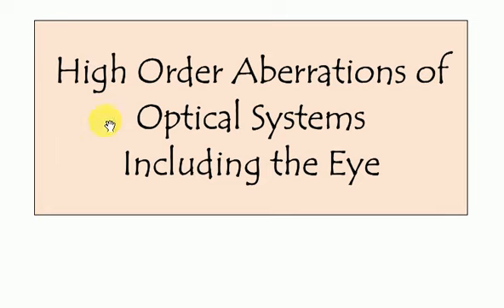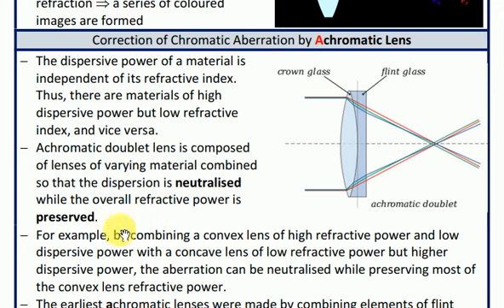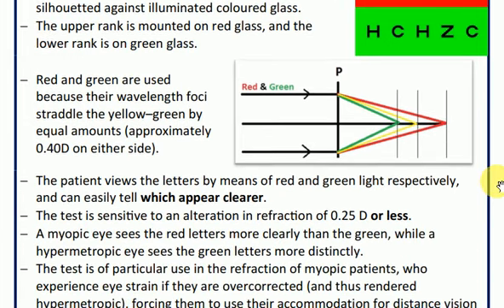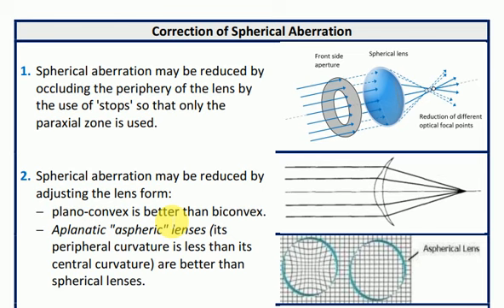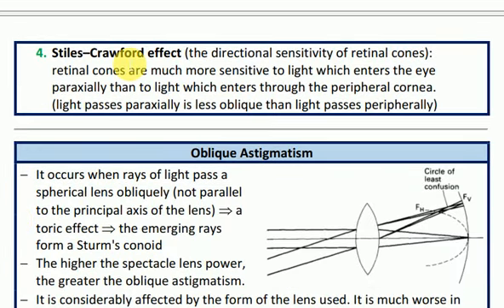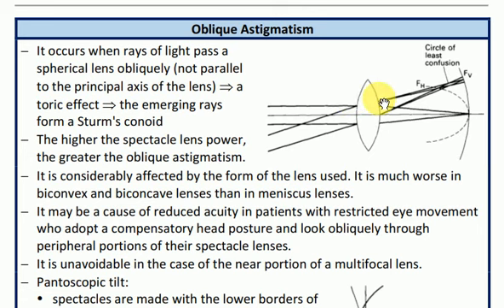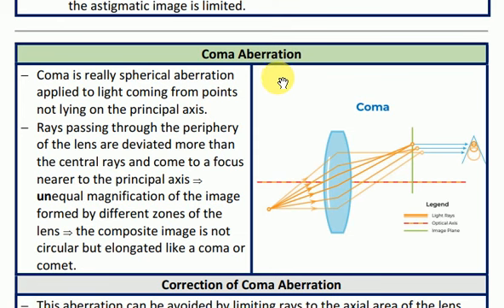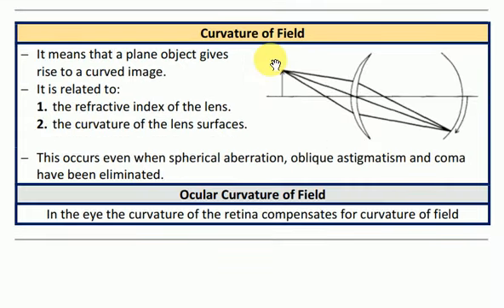aberrations of optical systems